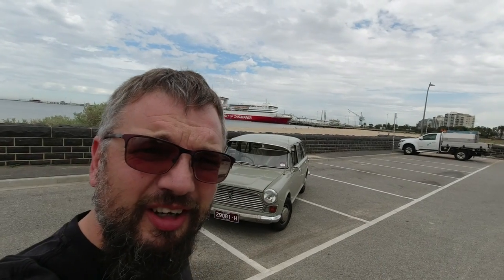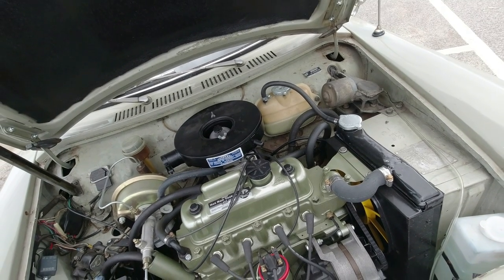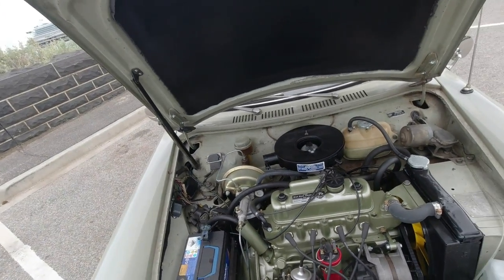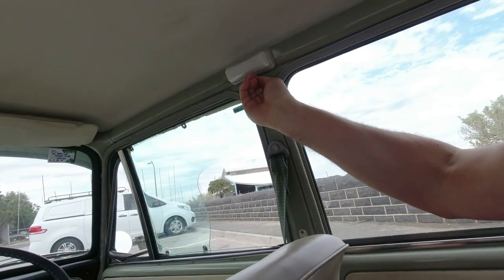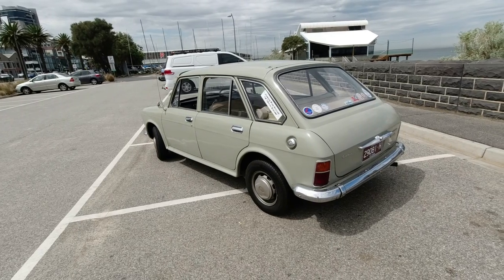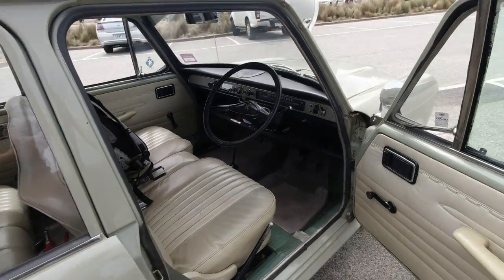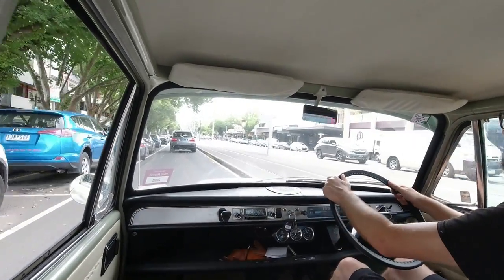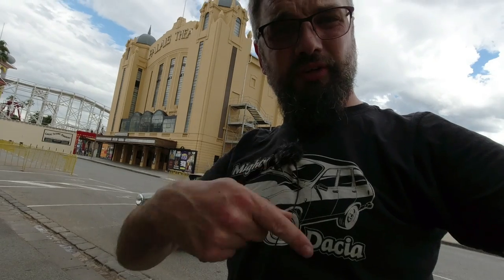Aussie Oddballs: Morris Nomad (1100/1300 station wagon thing)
Developed for Australia by British Leyland, the Nomad used a 1500 E-Series engine with a 4-speed manual gearbox or, as here, a 1300cc A-Series engine with AP automatic transmission. The starting point was the BMC 1100, so we have Hydrolastic suspension and clever Issigonis packaging. But was is it like to drive? I took this delicious example for a spin around St Kilda near Melbourne, Victoria, to find out. Listen to its tuned engine roar!